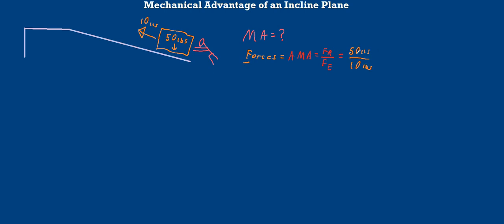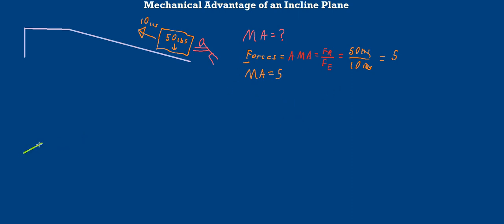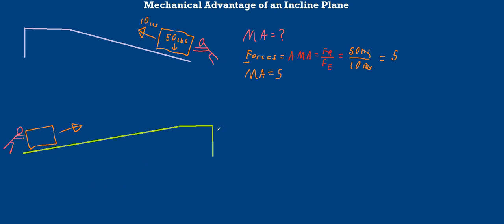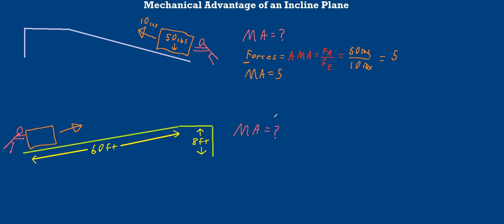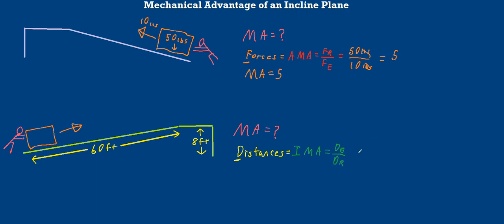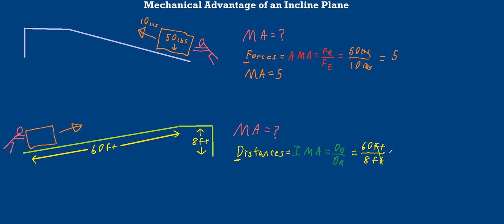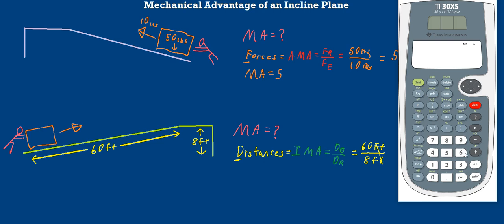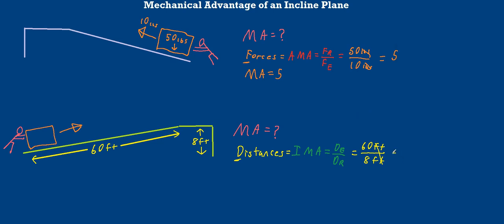Mechanical Advantage of an Incline Plane 2 - Simple Applications